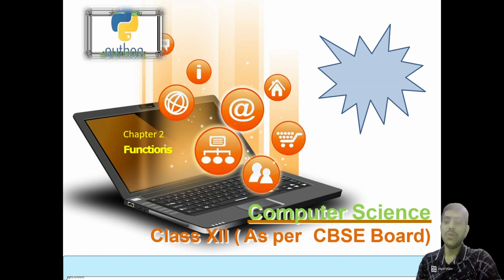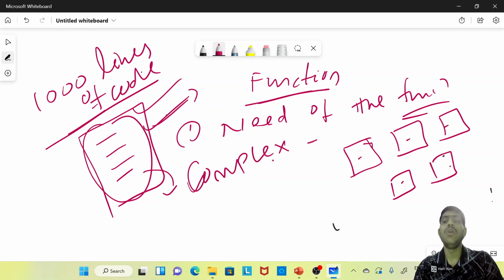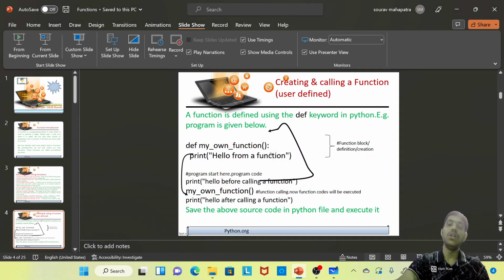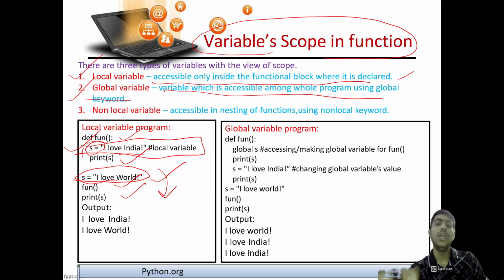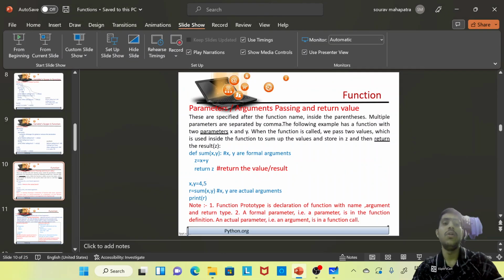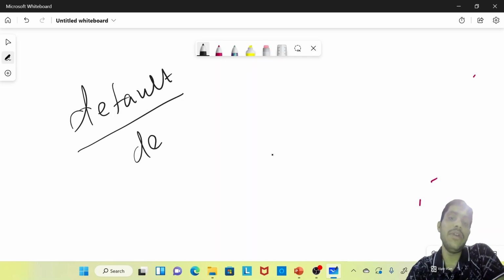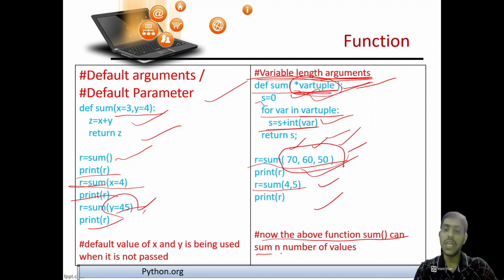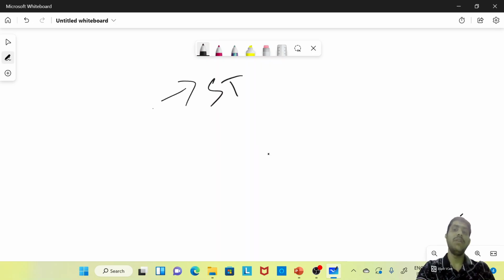Working with Function